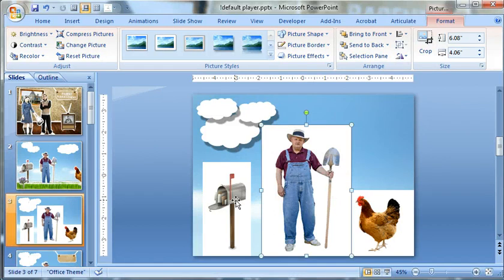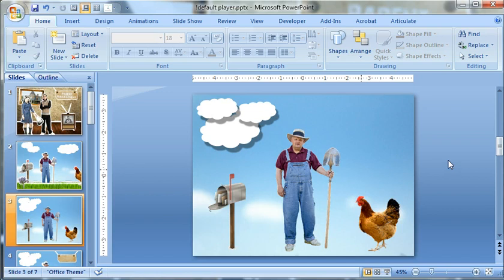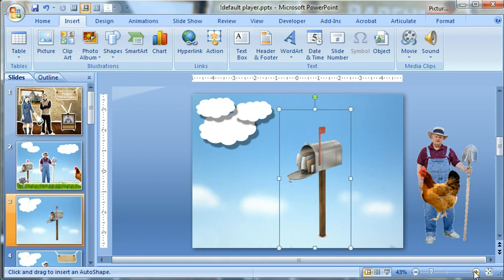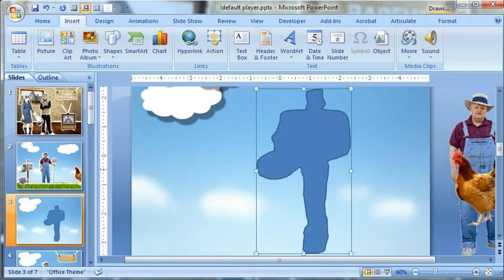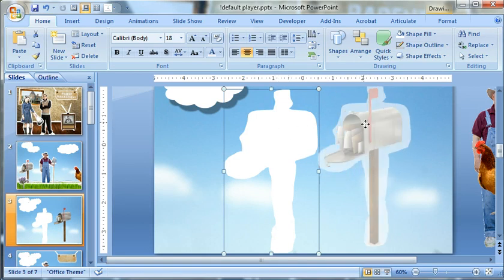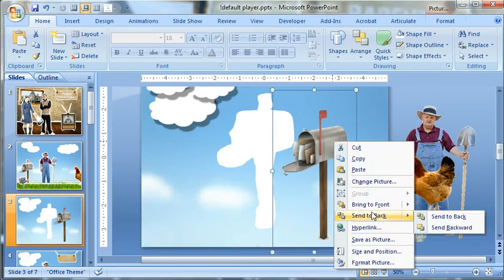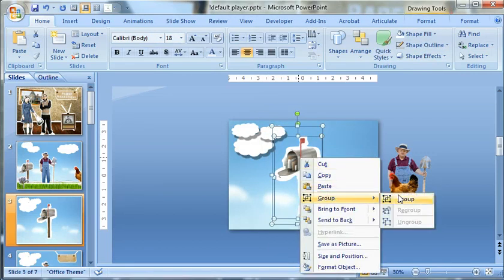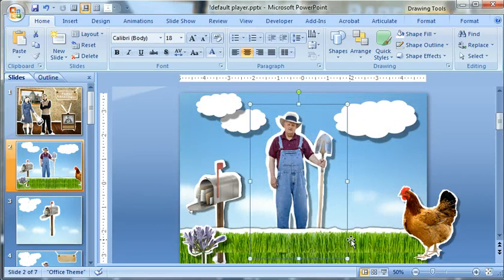How to create a cutout effect for pictures in PowerPoint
Screenr 08S